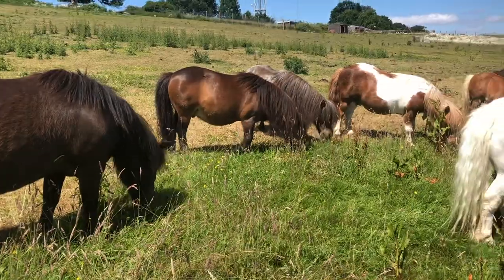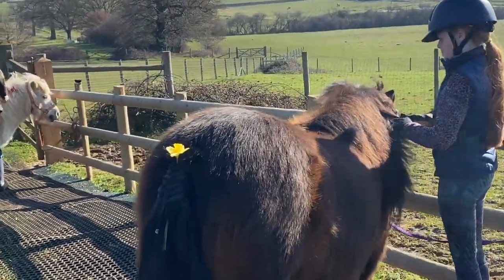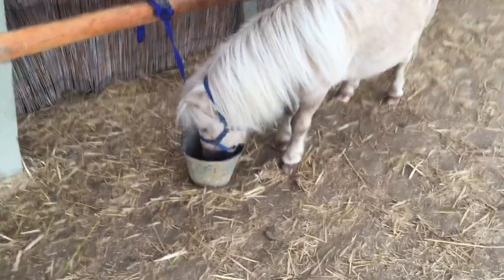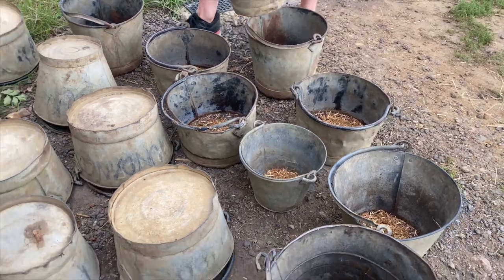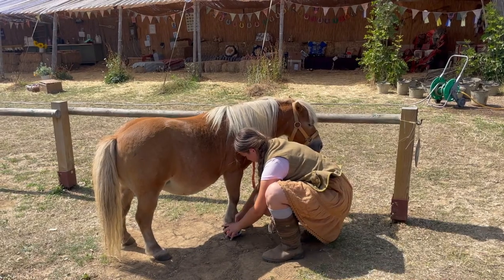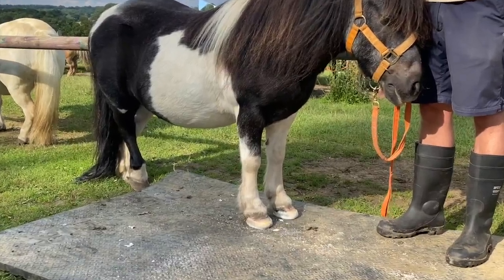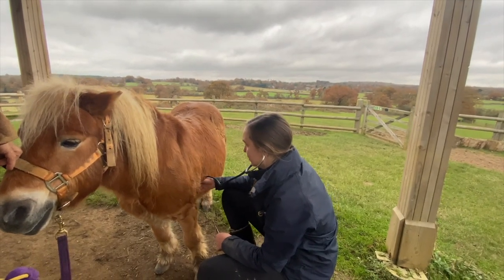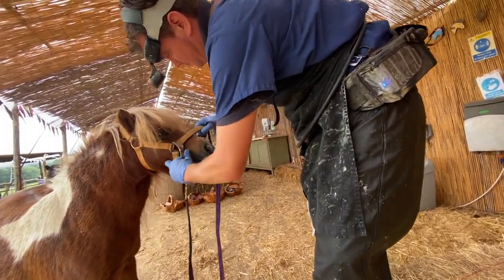New Pony Care Course :TV Episode 423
Do you dream of caring for your own pony and learning all about him?

We've got the perfect Pony Care Course for you!

Have fun learning to take care of your favourite Shetland Pony. Learn how to feed, groom and care for your pony's health. Enjoy Pony agility and horse whispering. Non riding course of 5 sessions of 2 hours £175/ person. Suitable for adults and children aged 11+. Receive an ABRS (Association of British Riding Schools) Certificate and rosette on completion of the course.

What will I learn on the Pony Care Course?

Each week we will focus on a pony care topic:

Introduction to Pony Care- meet the ponies! We have 21 adorable Shetland Ponies for you to meet and learn to look after.
Vet Day- check your pony is healthy and find out how to care for him when he's not.
Pony whispering- learn to think like your pony using natural horsemanship techniques.
Stable and Saddle Day- Learn how to 'tack-up' your pony with the correct saddle and bridle.
Shetland Pony Agility-  bond with your pony as you guide him through an easy and fun agility course.
We finish the course with a special prize giving. Receive an ABRS (Association of British Riding Schools) Certificate and rosette on completion of the course.

Give us a call us on 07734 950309 or email us with your queries We will be delighted to see if we can help to make your pony dreams come true.